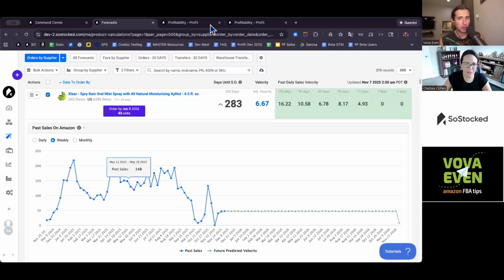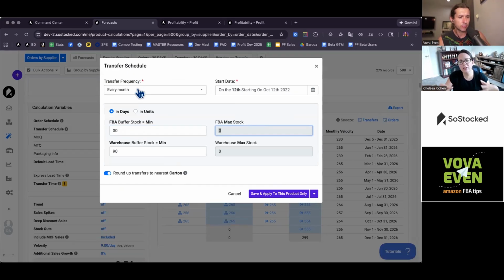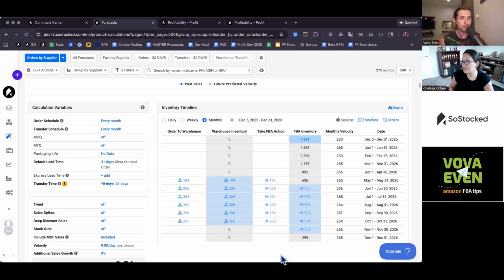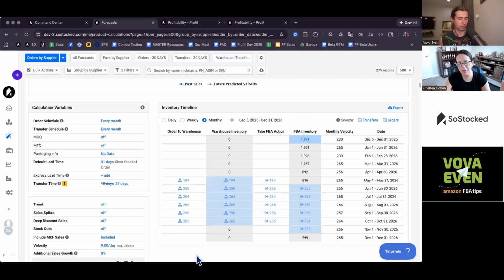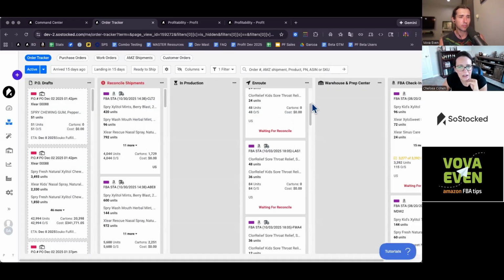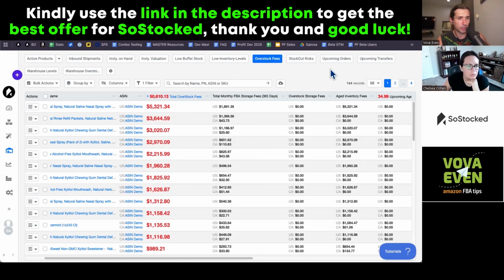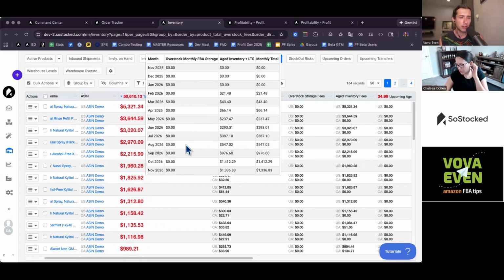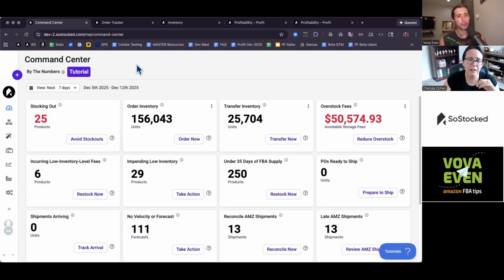How SoStocked Works - Amazon Inventory & Profit Forecasting Walkthrough - Demo & Tutorial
In this video, we walk through how SoStocked works and show a real demo of Amazon inventory and profit forecasting inside the software. 👉 Learn more about SoStocked and book a free demo

You’ll see how SoStocked takes Amazon sales data and builds a 12-month inventory forecast, helping sellers plan inventory, purchase orders, lead times, and workflows instead of guessing the next reorder. Unlike tools that only forecast the next order, SoStocked focuses on long-term planning so sellers can see what’s coming months ahead.

We also explain how inventory forecasting becomes the foundation for profit forecasting. By using a forward-looking timeline, SoStocked shows when fees such as storage and aged inventory fees will start accumulating, helping sellers take action before profits take a hit.

This walkthrough covers:

- How SoStocked forecasts sales across the next year
- Different forecasting methods (adjusted velocity, last year’s sales, combo forecasting)
- Setting inventory minimums and maximums
- Creating and tracking purchase orders
- Managing lead times and supply chain workflows
- How profit forecasting is built on inventory timelines
- How sellers use SoStocked day to day after onboarding

We also discuss custom onboarding, ongoing support, and how SoStocked adapts to different seller workflows. The software works across all Amazon marketplaces, making it suitable for US, EU, UK, Canada, and other regions.

If you want a deeper dive, check the 30-minute SoStocked tutorial mentioned in the video for a more advanced walkthrough.

🕒 Time stamps:

00:00 - Intro
00:31 - SoStocked tutorial begins
00:34 - Forecasting
02:40 - Another tutorial of SoStocked
02:58 - Free onboarding & demo with SoStocked
05:22 - Which Amazon marketplaces SoStocked supports
06:05 - What happens after the free onboarding and demo with SoStocked
09:58 - How successful clients of SoStocked operate
11:57 - Is SoStocked for private label, online arbitrage, wholesale, retail arbitrage?
12:38 - SoStocked FAQ
14:10 - What's the routine of a SoStocked user
16:02 - What is the pricing of SoStocked
19:46 - Important information about profit forecasting
22:25 - Best offer for SoStocked
23:04 - Last message from Chelsea Cohen